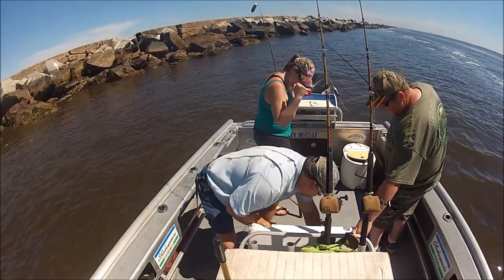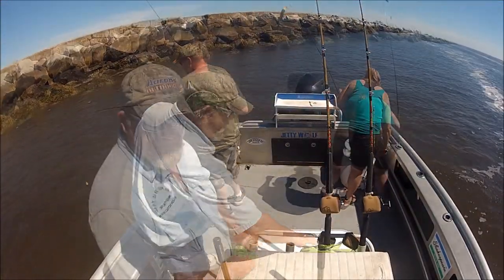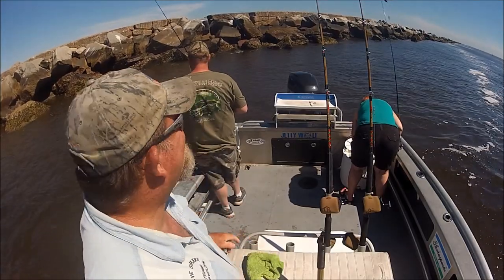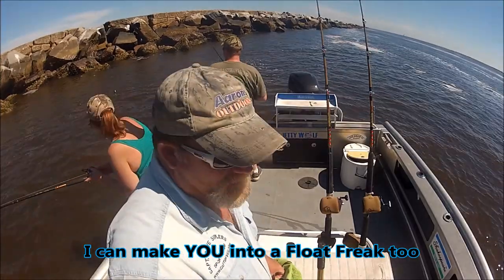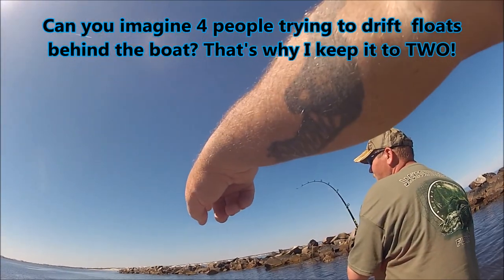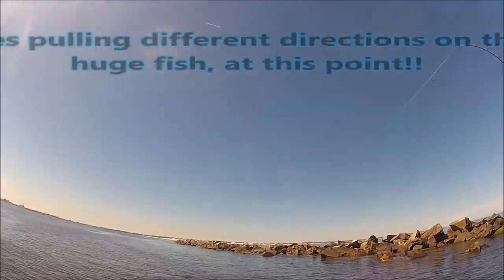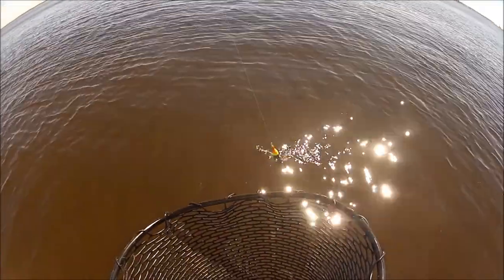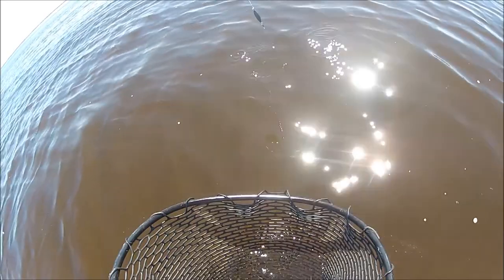KILLIN' IT, on the FLOAT-RIGS, Mayport Jetties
-Want to light tackle fish and be challenged?
-Want to go toe to toe against BIG or your husband?
-Want a EXPERT, Jetty fishing Guide with decades of experience?

FEB - APRIL, JACKSONVILLE FLORIDA JETTY FISHING. BIG TROUT, BIG SHEEPSHEAD, BIG FUN!  2 PERSONS ONLY.

NO, I'M NOT A PARTY BOAT. LIGHT TACKLE SPORT FISHING. NO ''DEEPSEA'' FISHING. INSHORE-RIVER-INLET, ONLY.
COME CATCH A TROPHY.

JOIN ME, ABOARD THE JETTYWOLF
 - Book your charter Today!